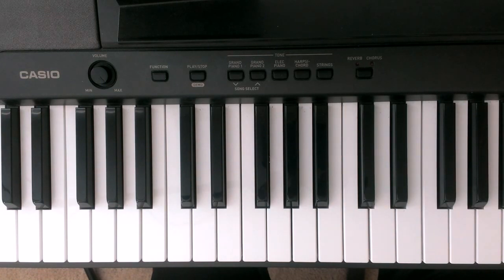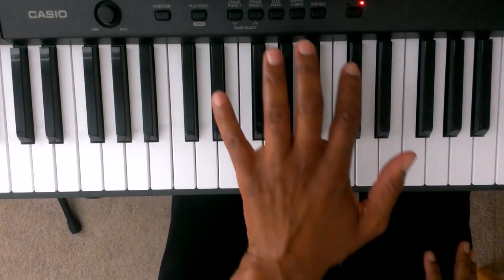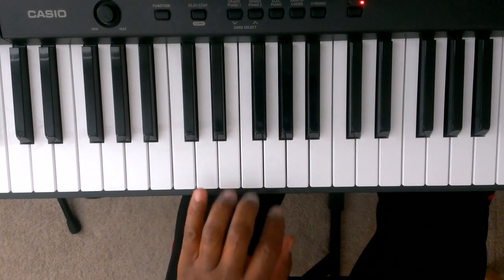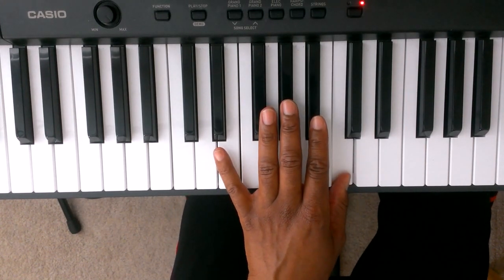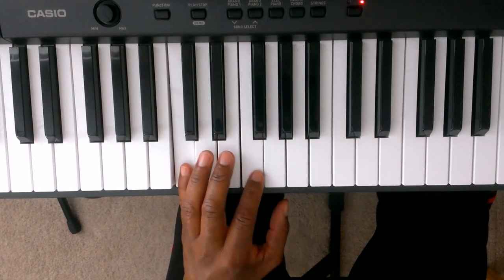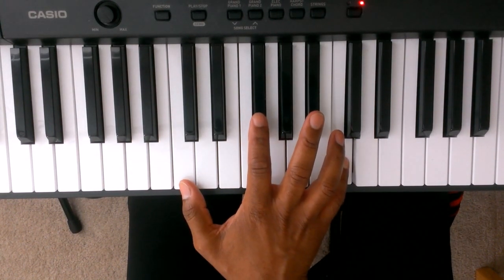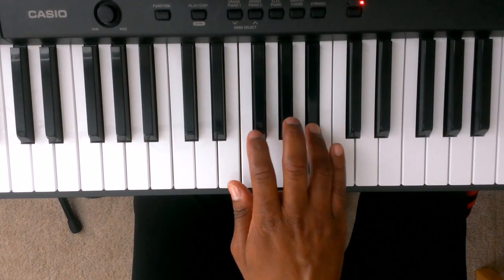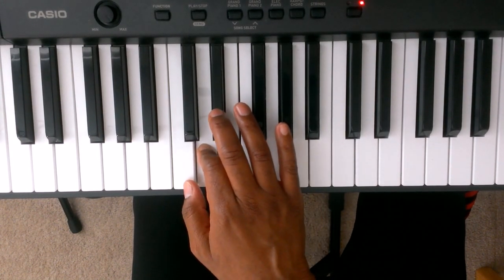"C" Minor Scale On Piano - Piano Scale Lessons (Right and Left hand)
Learn how to play the C minor scale in this piano lesson with Thomas Lemmon.  Learning how to play scales will improve your piano playing!